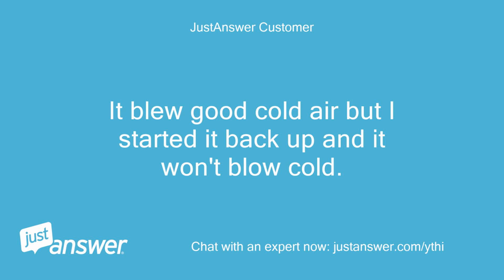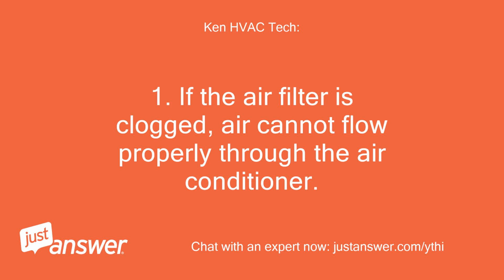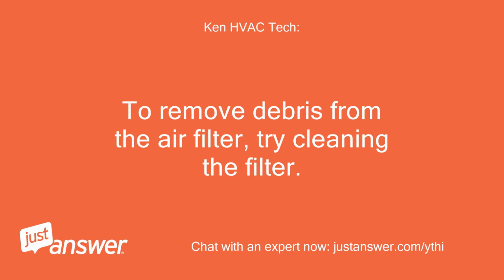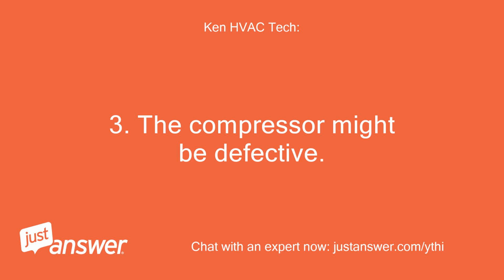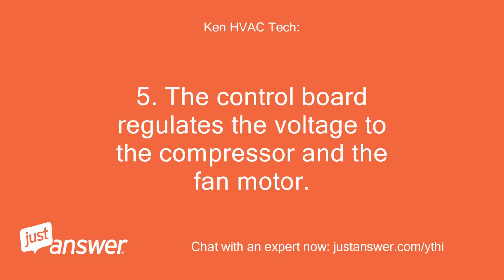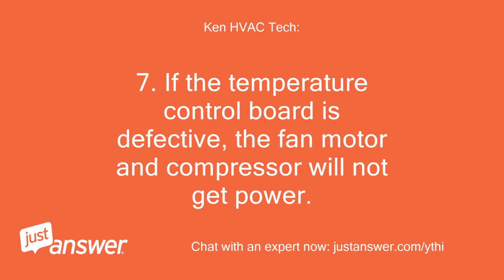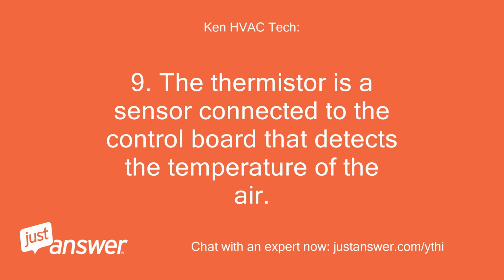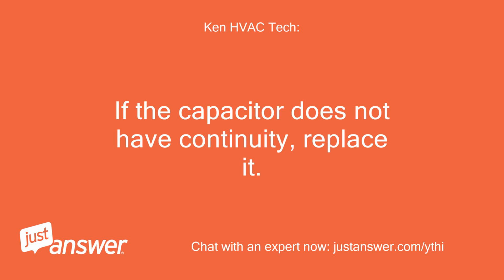I have a 12000 btu window unit. Model number DAC120EB3WDB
JustAnswer Customer: I have a 12000 btu window unit.
JustAnswer Customer: Model number DAC120EB3WDB serial number *.
JustAnswer Customer: I bought it in May or June 2020.
JustAnswer Customer: It blew good cold air but I started it back up and it won't blow cold.
JustAnswer Customer: Blows whatever temperature is at that time.
JustAnswer Customer: I cleaned coils and the compresses is running but won't blow cold.
JustAnswer Customer: Everyone I talk to that works on AC units won't work on window units.
JustAnswer Customer: Everything I read says this has a 2 year warranty can you tell me what's wrong with it or who will fix it?
Pearl Wilson: Assistant: What's the brand and model of your AC unit?
Pearl Wilson: Assistant: When did you last replace the air filter?
JustAnswer Customer: Danby DAC120EB3WDB.
JustAnswer Customer: The air filter is clean.
Pearl Wilson: Assistant: How long has this been going on with your Danby air conditioner?
JustAnswer Customer: All summer.
JustAnswer Customer: Cleaning coils, new sir filter Air*
Pearl Wilson: Assistant: Is there anything else the HVAC Tech should know before I connect you?
Pearl Wilson: Assistant: Rest assured that they'll be able to help you.
JustAnswer Customer: No
Ken HVAC Tech: : Hello, my name is* will be happy to assit you today.
Ken HVAC Tech: : I'm going to give you a checklist of things it could be.
Ken HVAC Tech: : 1. If the air filter is clogged, air cannot flow properly through the air conditioner.
Ken HVAC Tech: : This greatly reduces the cooling capacity of the air conditioner.
Ken HVAC Tech: : In addition, if the air filter is clogged, the evaporator coils will frost over.
Ken HVAC Tech: : To remove debris from the air filter, try cleaning the filter.
Ken HVAC Tech: : If it is not possible to clean the air filter, replace it.
Ken HVAC Tech: : 2. The condenser coils dissipate the heat as the refrigerant passes through the coils.
Ken HVAC Tech: : If the condenser coils are dirty, they won’t be able to dissipate the heat as effectively.
Ken HVAC Tech: : As debris builds up on the coils, the air conditioner will become less efficient, causing the air conditioner to work harder to cool down.
Ken HVAC Tech: : If the coils are significantly dirty, the air conditioner will not be able to maintain the proper temperature, and the compressor will run continuously in an attempt to cool the room.
Ken HVAC Tech: : Check the condenser coils to determine if they are dirty.
Ken HVAC Tech: : If the condenser coils are dirty, clean them.
Ken HVAC Tech: : 3. The compressor might be defective.
Ken HVAC Tech: : However, this is not usually the case.
Ken HVAC Tech: : Before replacing the compressor, be sure to check more commonly defective components—particularly the overload protector and the compressor capacitor.
Ken HVAC Tech: : If the compressor is defective, it should only be replaced by a licensed technician.
Ken HVAC Tech: : 4. The thermostat monitors the temperature of the air.
Ken HVAC Tech: : When the air temperature rises above a set point, the thermostat activates a switch to provide power to the fan and compressor.
Ken HVAC Tech: : If the thermostat is defective, the thermostat may not cool properly.
Ken HVAC Tech: : To determine if the thermostat is defective, set the air conditioner to cooling and then use a multimeter to test the thermostat for continuity.
Ken HVAC Tech: : If the thermostat does not have continuity while the air conditioner is set to cooling, replace the therm.
Ken HVAC Tech: : 5. The control board regulates the voltage to the compressor and the fan motor.
Ken HVAC Tech: : If the control board fails, some components will not function properly or will not work at all.
Ken HVAC Tech: : Control boards are often misdiagnosed; make sure to check more commonly defective parts first before replacing the control board.
Ken HVAC Tech: : 6. The main control board regulates the voltage to the compressor and the fan motor.
Ken HVAC Tech: : If the main control board fails, some components will not function properly or will not work at all.
Ken HVAC Tech: : Main control boards are often misdiagnosed; make sure to check more commonly defective parts first before replacing the main control board.
Ken HVAC Tech: : 7. If the temperature control board is defective, the fan motor and compressor will not get power.
Ken HVAC Tech: : Control boards are often misdiagnosed; make sure you check other air conditioner parts before replacing the temperature control board.
Ken HVAC Tech: : If you are certain that all of the other components are working properly, replace the control board.
Ken HVAC Tech: : 8.
Ken HVAC Tech: : The temperature control thermostat is a sensor which monitors the temperature of the air and activates a switch to provide power to the fan and compressor when the air temperature drops below a set point.